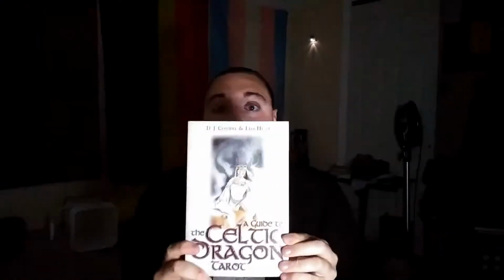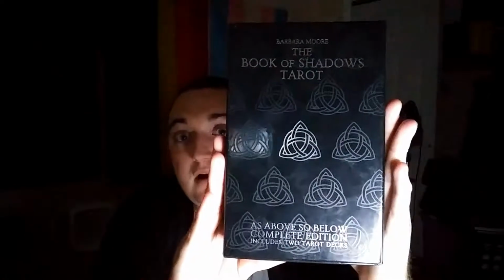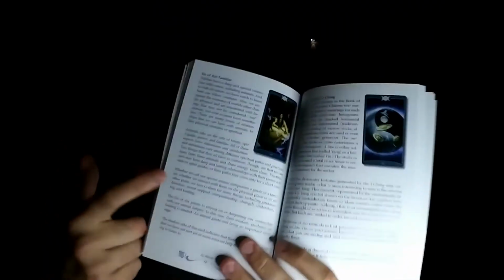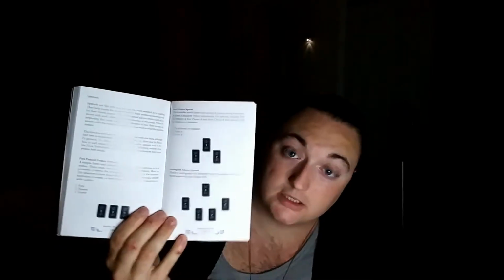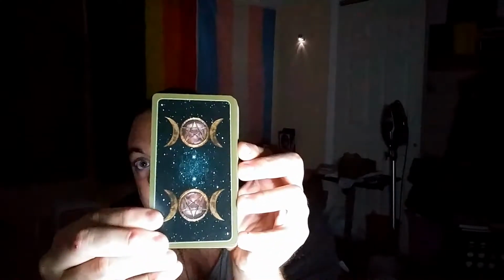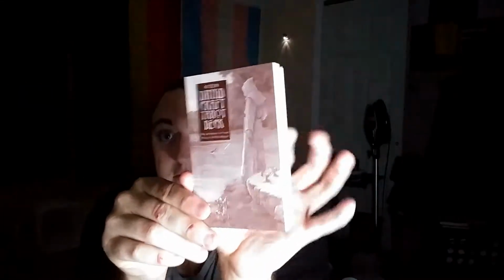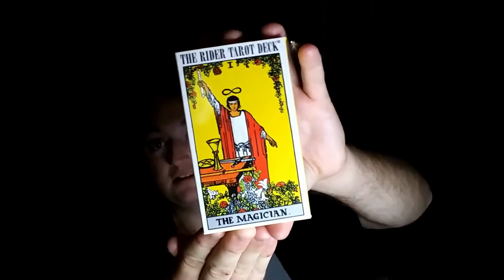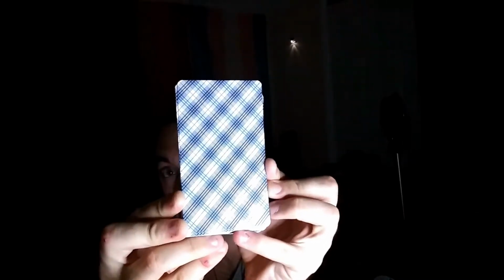Baby Tarot Collection Show & Tell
I posted a poll on my Twitter the other day asking what my next video should be about. The most popular option was a show ad tell about my tarot collection. So here it is I hope you enjoy it!

PLUS you’ll be able to take part in special Giveaways and things that will only be posted on Facebook.